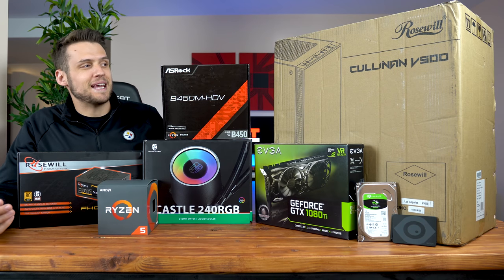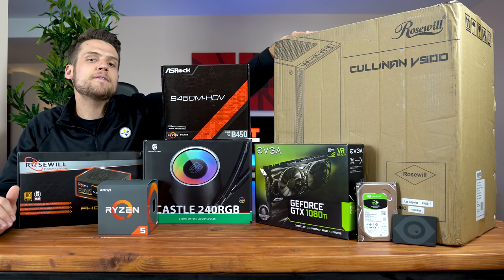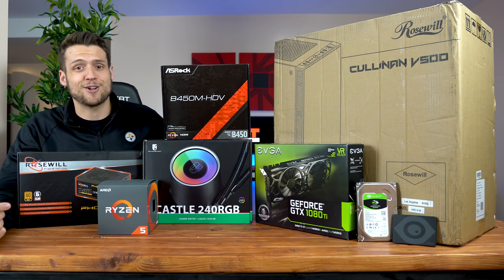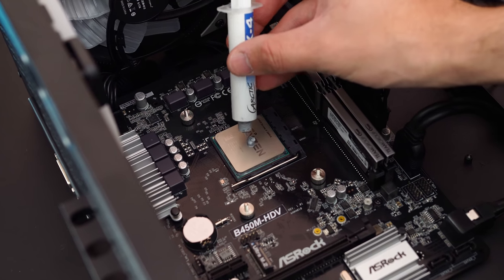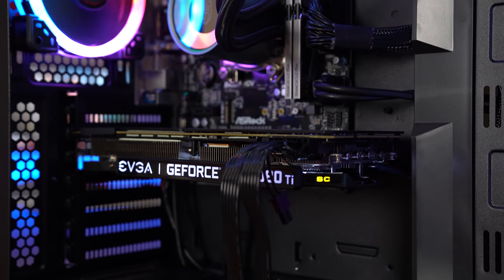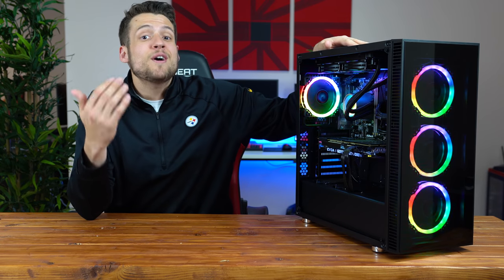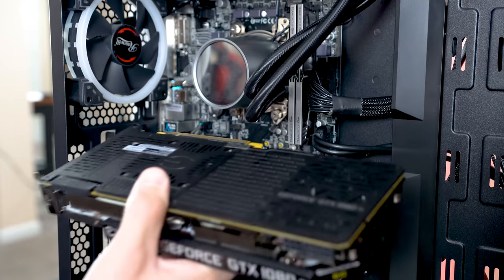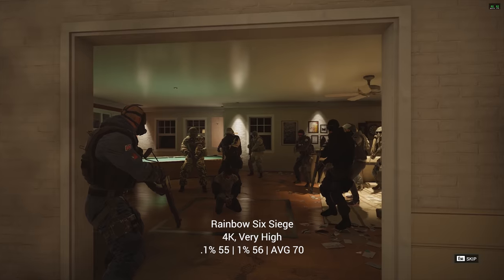Baller $1500 Gaming PC Build!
Today I'm showing you how to build a gaming PC for $1500! This $1500 gaming PC is about as baller as it gets.